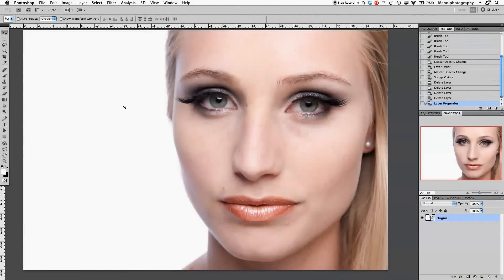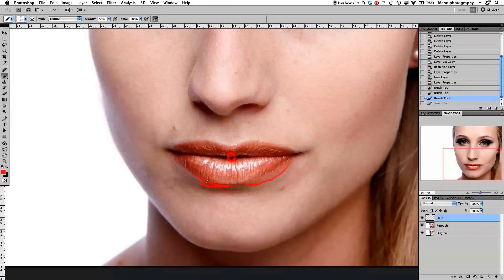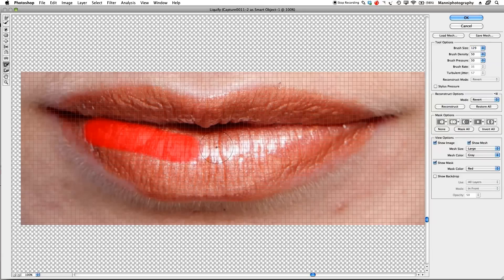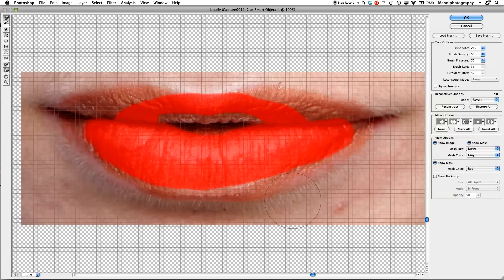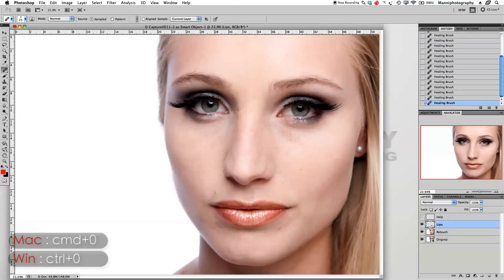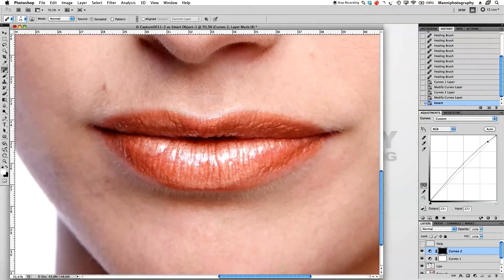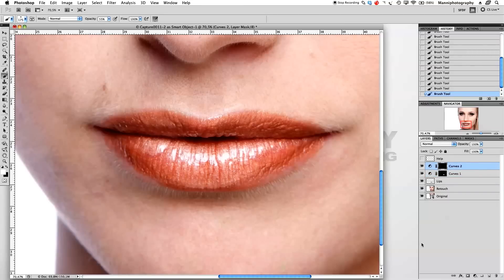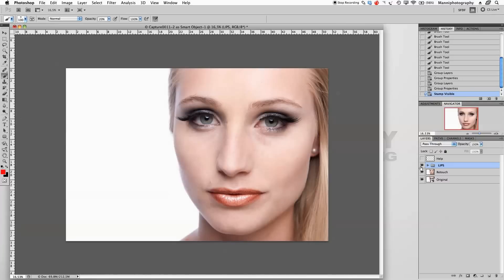Adobe Photoshop Tutorial - Retouch Lips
In this week's photoshop tutorial, Manni will show you some techniques I use for general repairs on my images.Firstly, we are going to create a new "retouch" & "help" layer. We will then run through our help layer and point out all the areas that we want to retouch. We will select the Liquifying tool and modify the lip structure. We will also apply more colour and lip gloss. Lastly, we will do some final touch-ups and give the lips an overall "pop" with two new adjustment layers.

Please Note: When working with the liquifying tool, be very patient it tends to lag a bit sometimes.